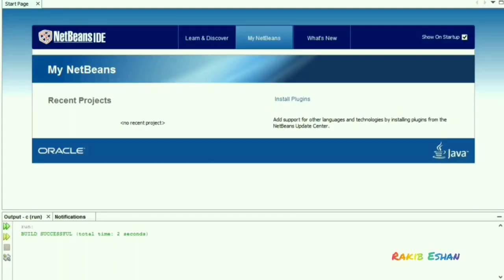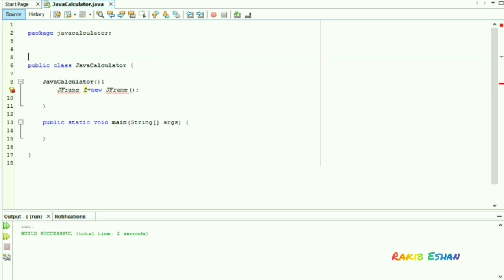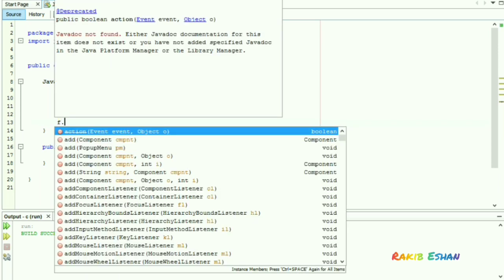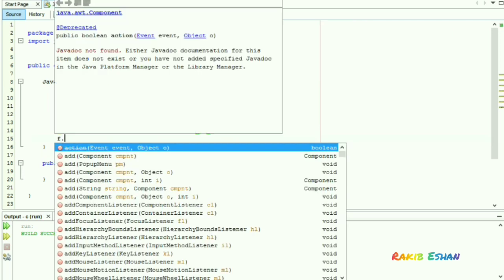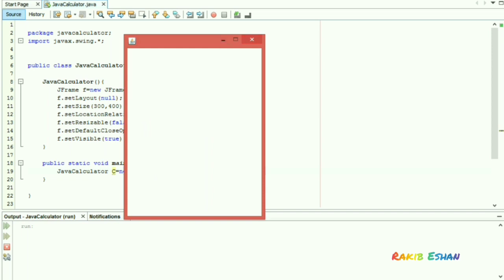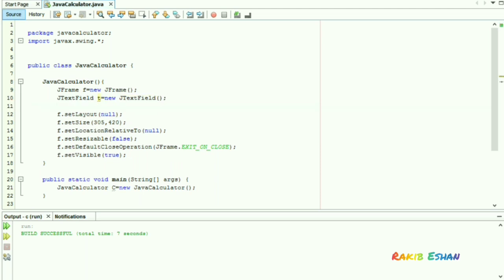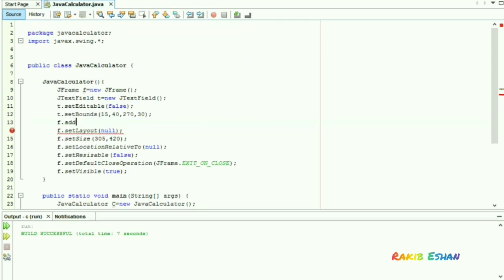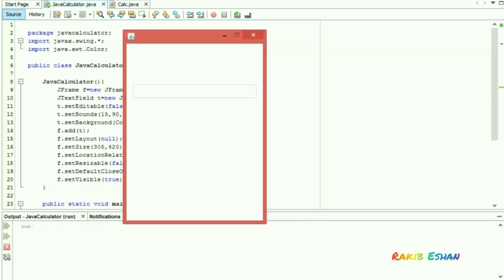Java Calculator | Java GUI with Backspace(part 1)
Next two parts of these video tutorial is also important